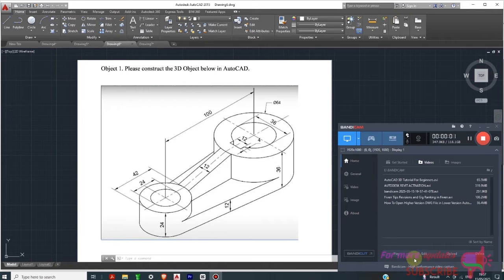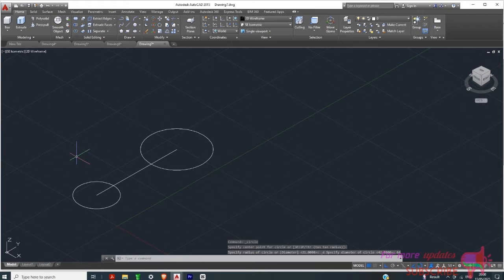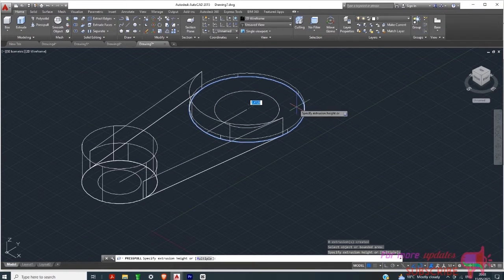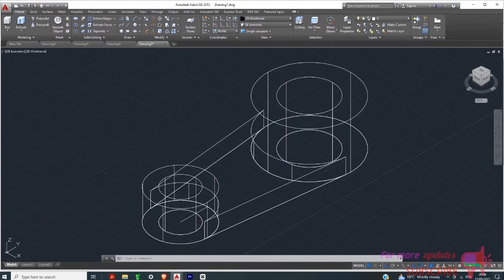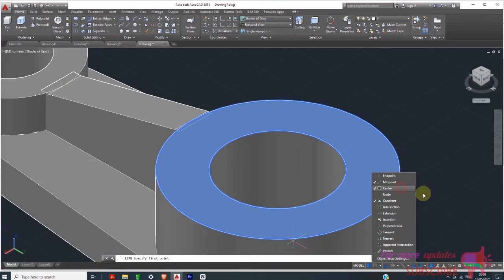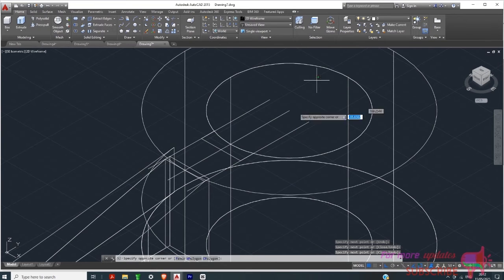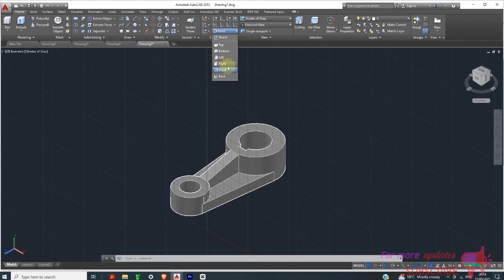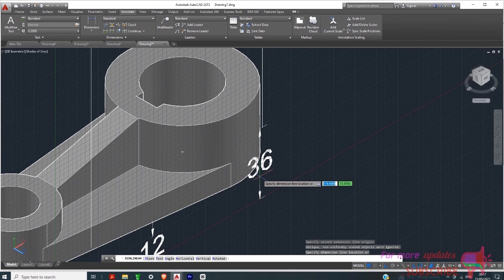AutoCAD 3D Tutorial For Beginners || Please construct the 3D Object below in Autocad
Please construct the 3D Object below in AutoCAD. Make the drawing in great detail. Specify each layer and dimension